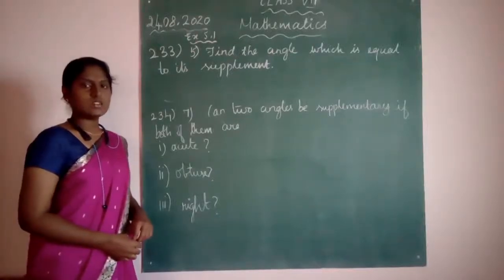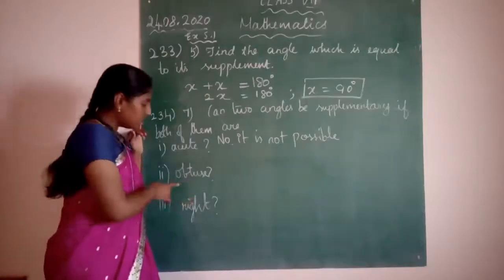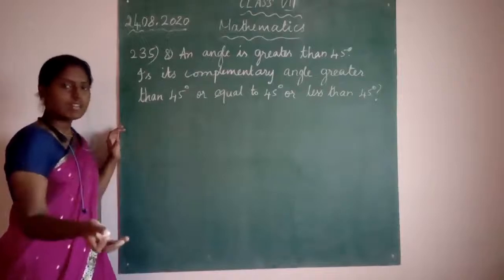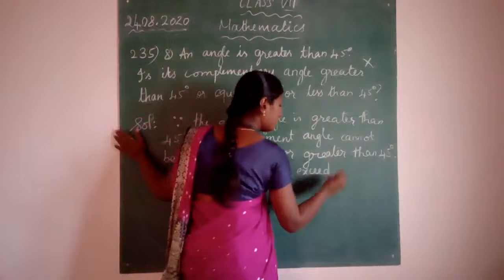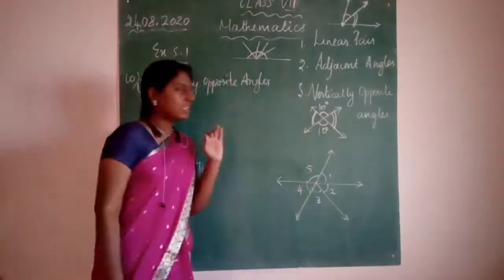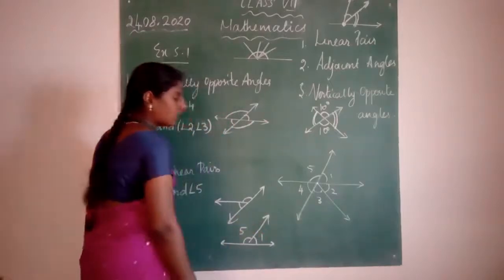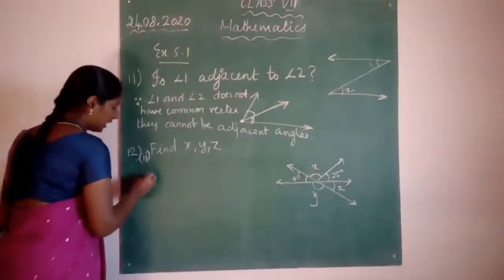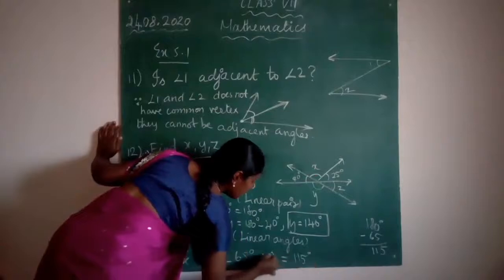CBSE Grade 7 l Mathematics l Ch 5: Lines and Angles l Part 3